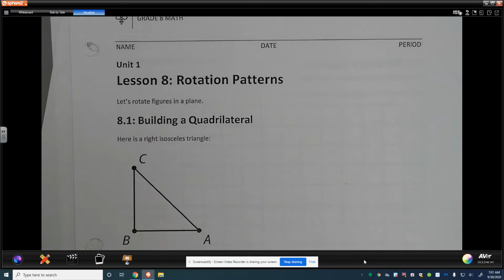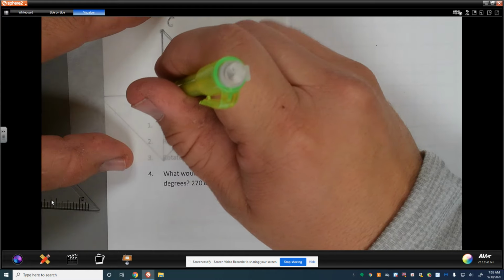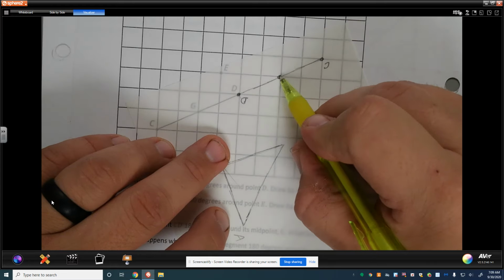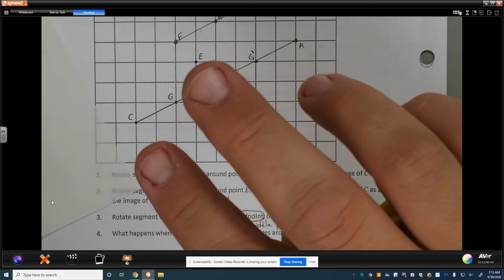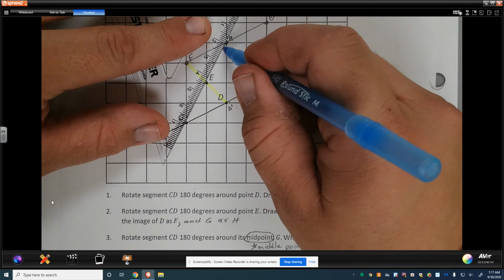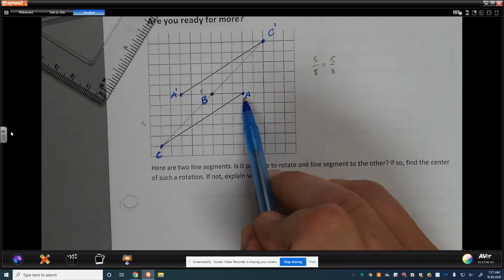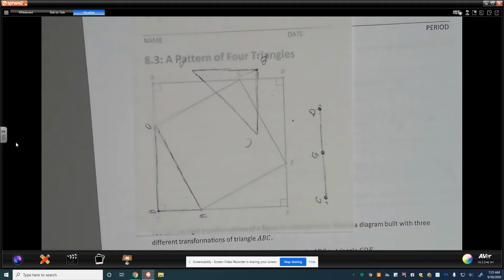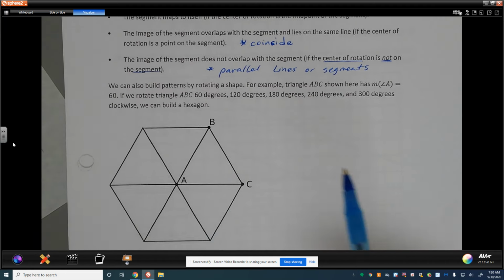Unit 1 Lesson 8 Full Lesson